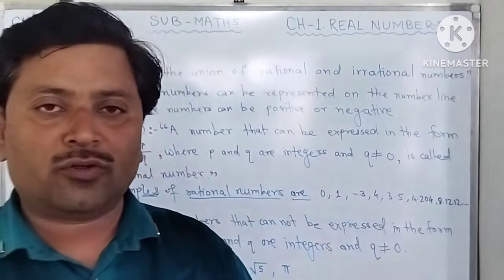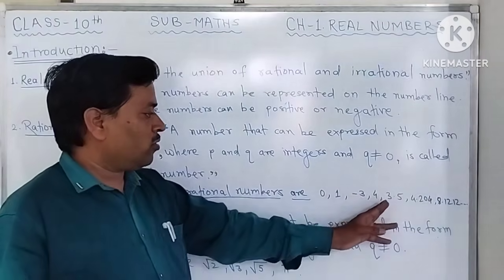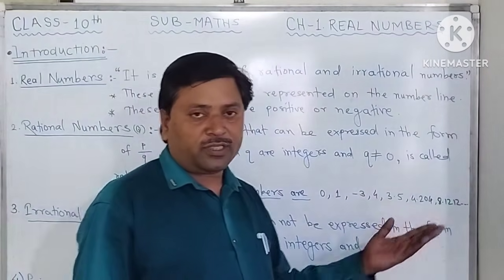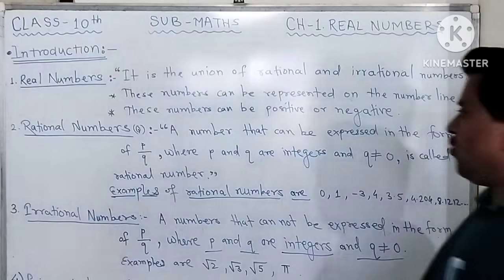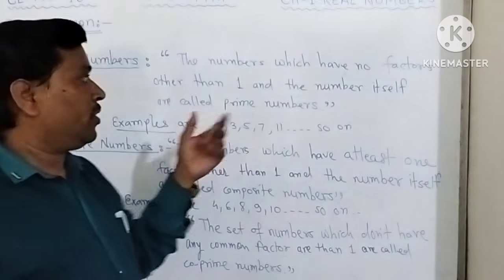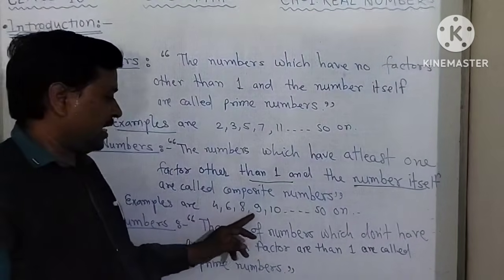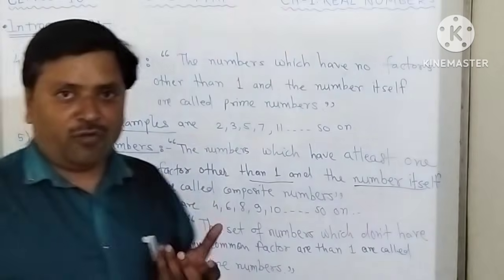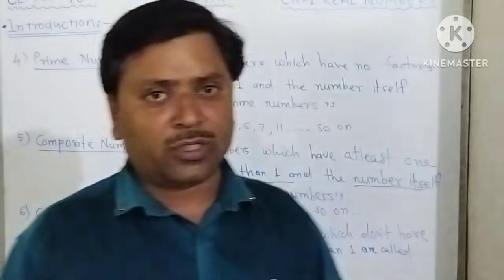Class10th Maths Introduction of Real Numbers Video- 1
In this introduction video, some definition of types of numbers related to Real numbers have explained.

Maths-

Thanks & Regards,
Mr. Namdeo Bhade
(M.Sc., Maths,B.Ed)